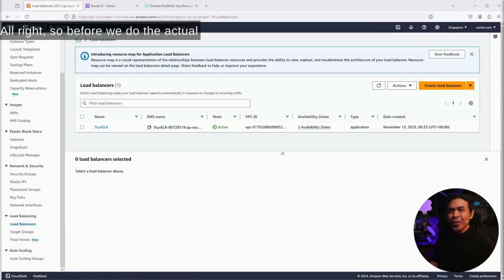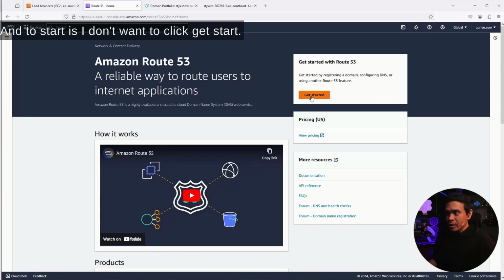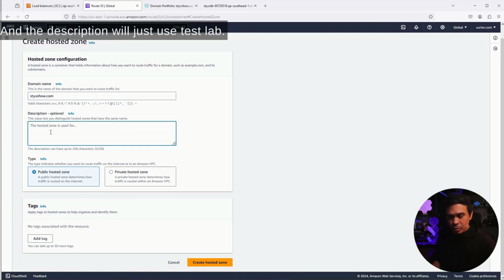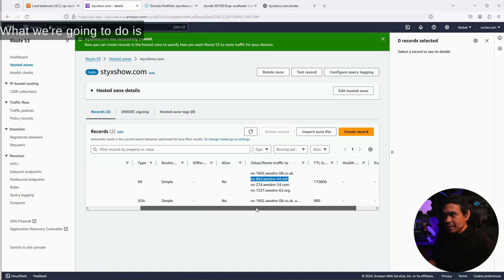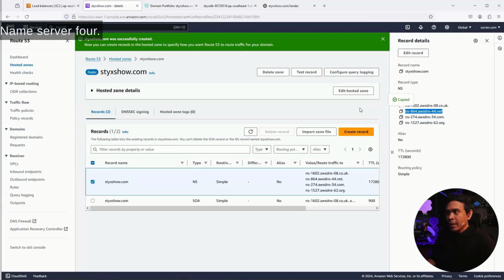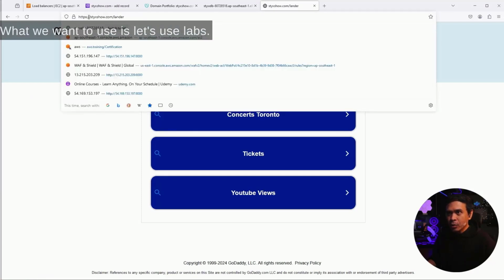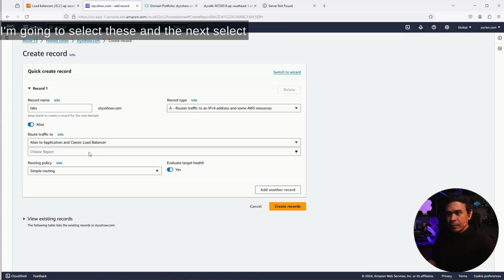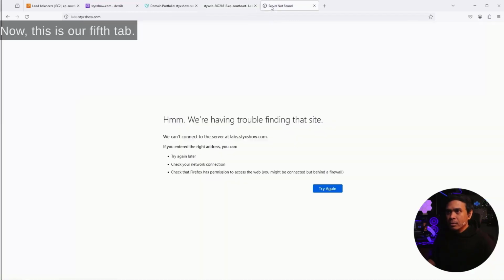AWS ELB and Route 53 Domain Transfer from Godaddy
This video demonstrates how to do domain transfer from Godaddy.com to AWS Route 53

This is the 16th part of AWS ELB and WAF Networking Security tutorial.

Timecodes
0:00 - Intro
0:59 - Testing URL and preparing for AWS services
2:51 - Create AWS Route 53 Hosted Zone
4:28 - Editing Godaddy.com Nameservers
6:26 - Creating Alias and associating AWS Application Load Balancer
8:42 - Verify AWS ELB and Route 53 Domain Transfer from Godaddy.com
9:58 - Outro

Testing AWS WAF vs DDoS Attack
Are you ready to learn DDoS and how to block it using AWS Web Application Firewall (WAF) with Shield

AWS Certified Cloud Practitioner - Certification Review
We took a look at AWS Certified Cloud Practitioner. Broke down the Exam, provide tips and will gave this certificate ratings.

RELATED TRAINING
Learn essential strategies, cutting-edge techniques and industry-approved strategies to fortify your AWS cloud environment against cyber threats.

PYTHON and Cybersecurity - Web Attacks/Hacking